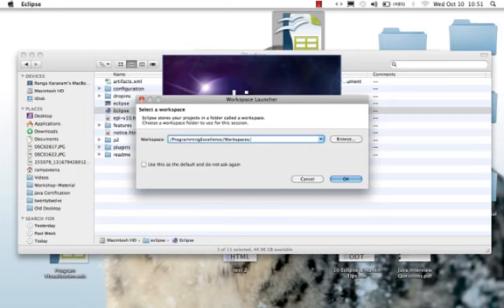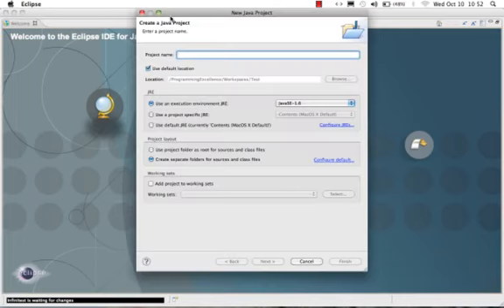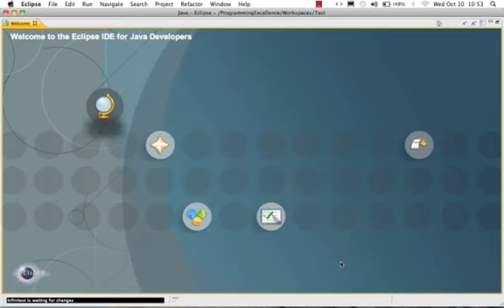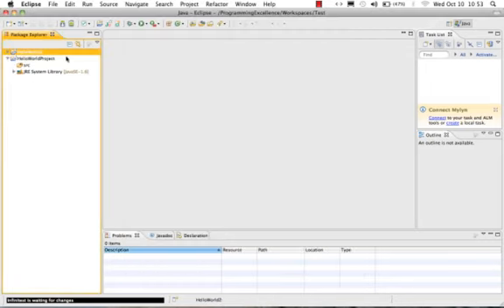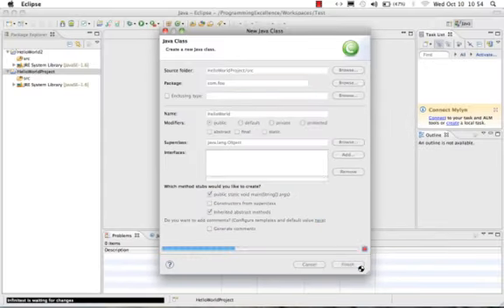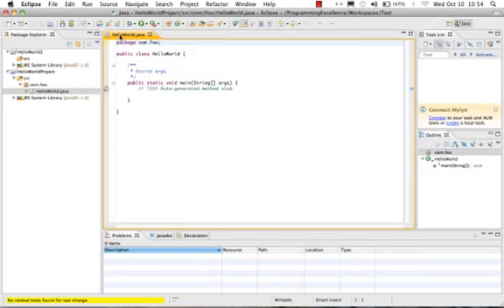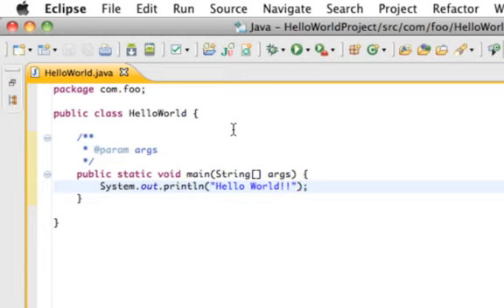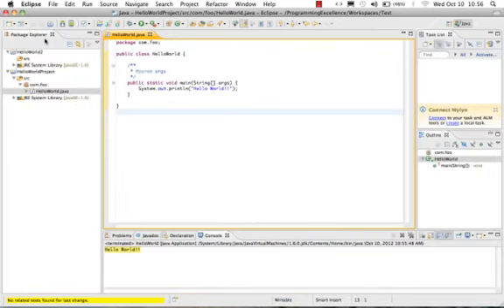Java Webpages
Pencil Technologies